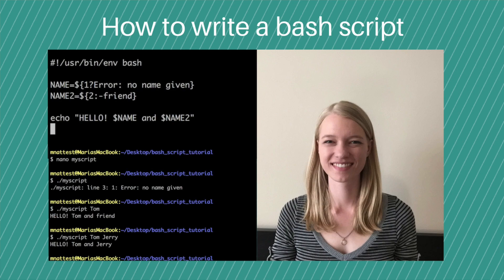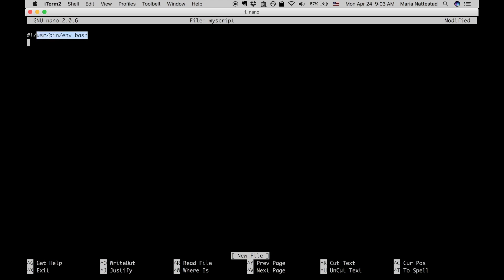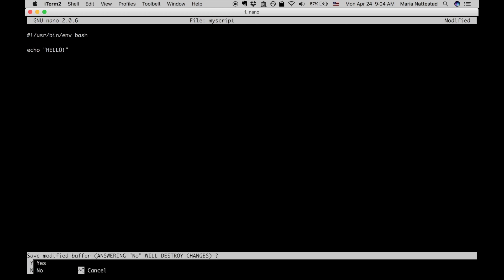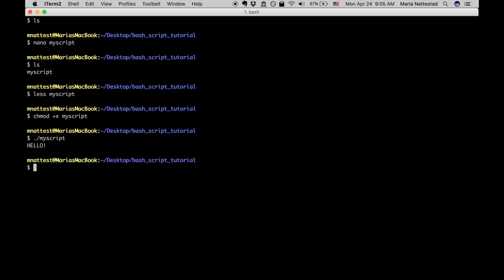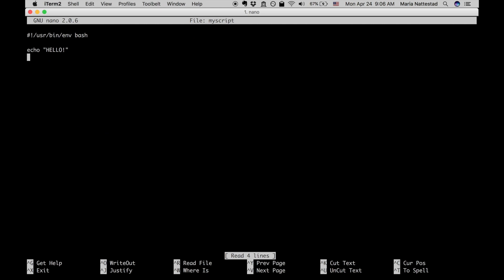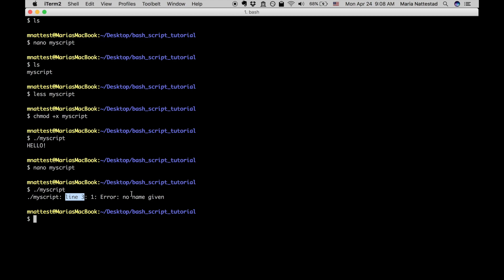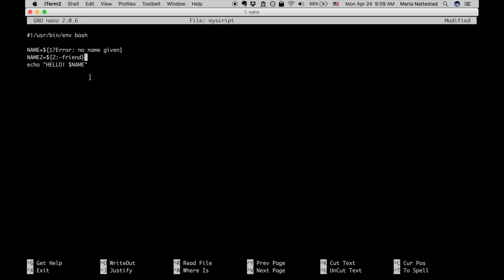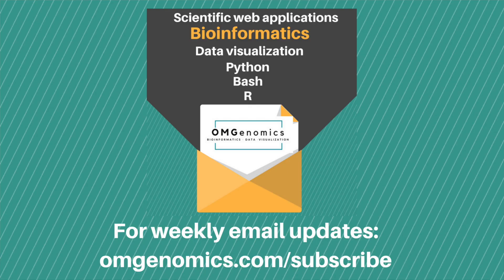How to write a bash script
On Mac or Linux, how to make a script/pipeline on the command-line in bash.

Code:
#!/usr/bin/env bash
NAME=${1?Error: no name given}
NAME2=${2:-friend}
echo "HELLO! $NAME and $NAME2"

Run as:
./myscript Tom
or
./myscript Tom Jerry

Correction:
02:40 To get out of less, just press the "q" key.